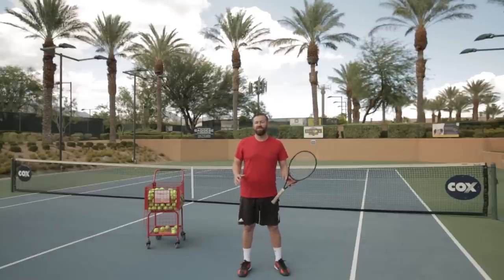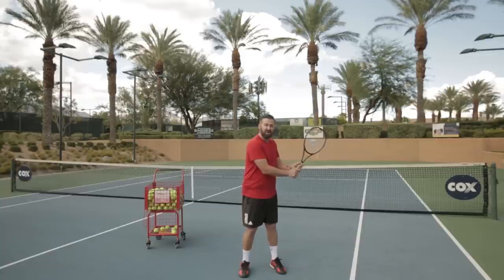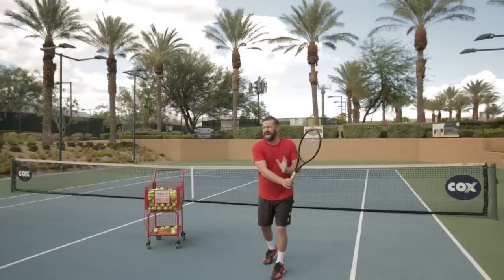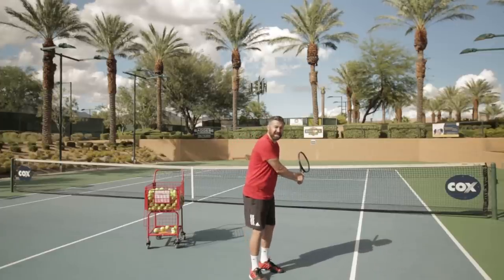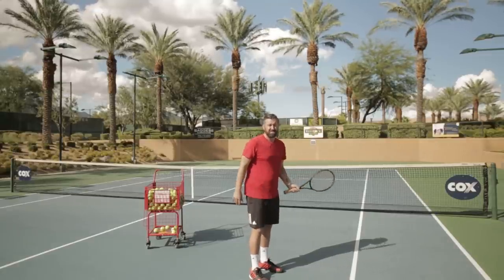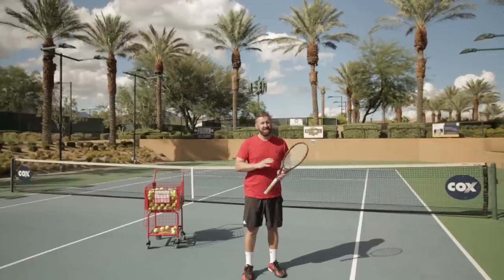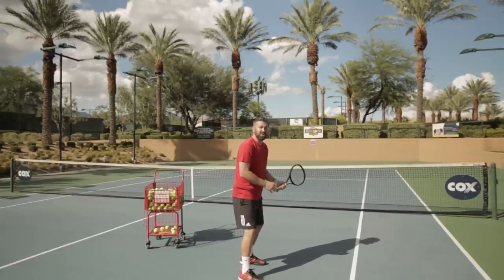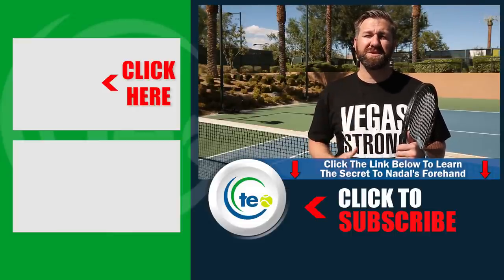The Core 4 of the Backhand Drills Part 1 | Online Tennis Lessons 2018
Adrin Himelheber, Nadal Method Certified Coach, USTA High Performance and Coach at Tennis Evolution shares the one forehand secret that most players don't know that Rafael Nadal has mastered.